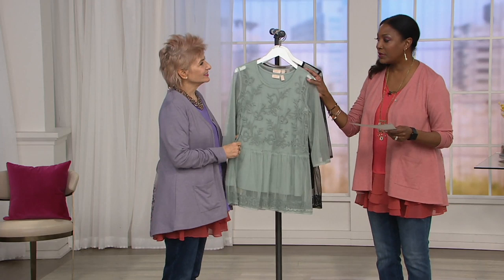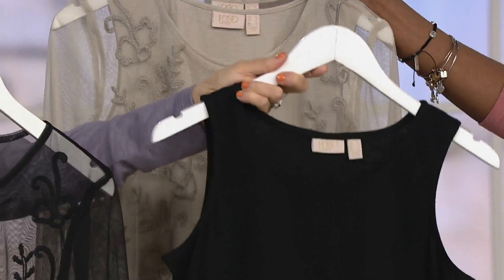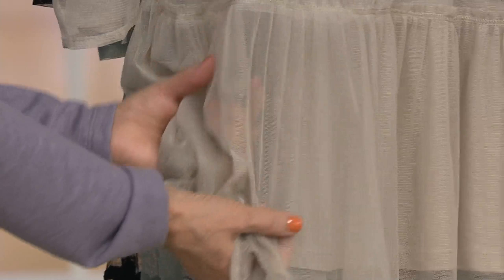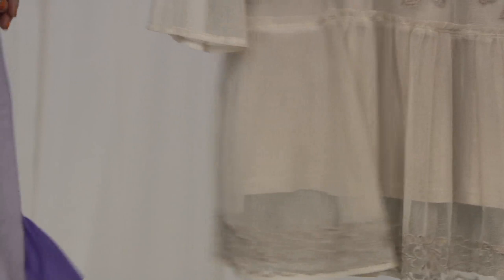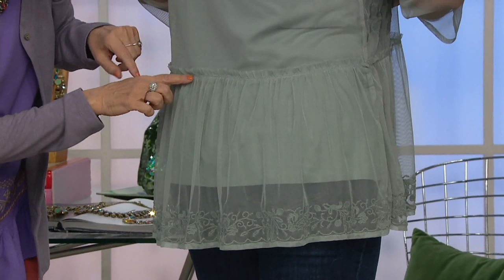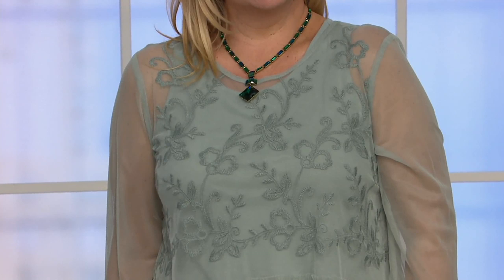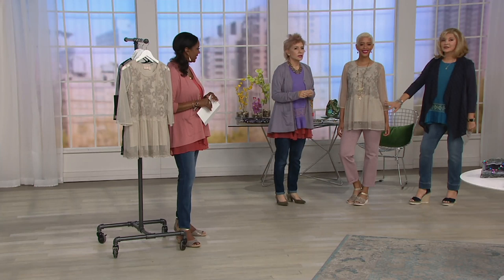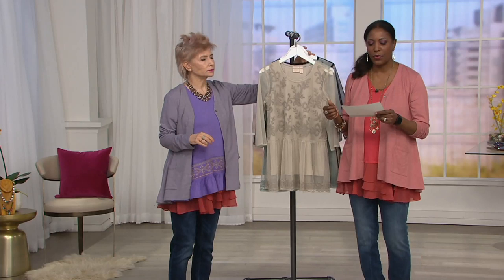LOGO Lavish by Lori Goldstein Embroidered Mesh Top with Twin Tank on QVC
LOGO Lavish by Lori Goldstein Embroidered Mesh Top with Twin Tank

Lend your look an edgy feel with this set. A mesh top, enhanced by embroidery on the front and hem, dresses up the twin tank below. From LOGO Lavish by Lori Goldstein.